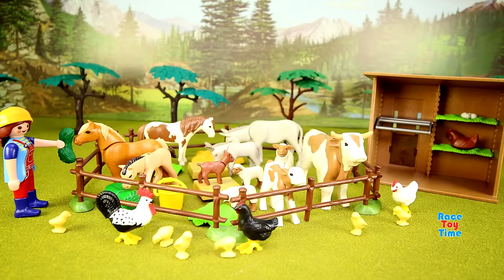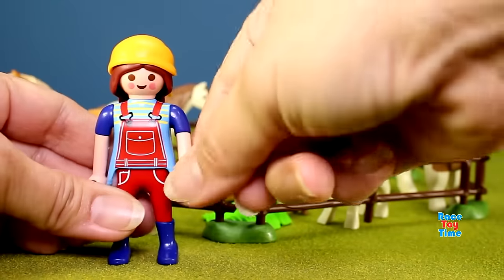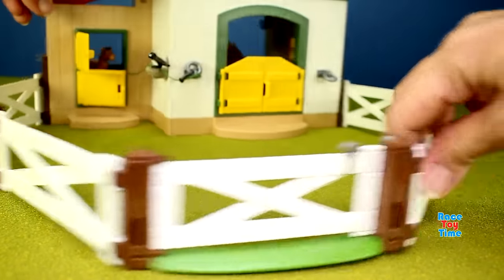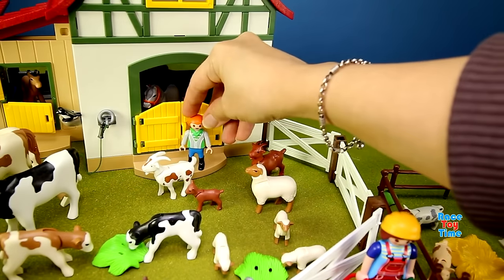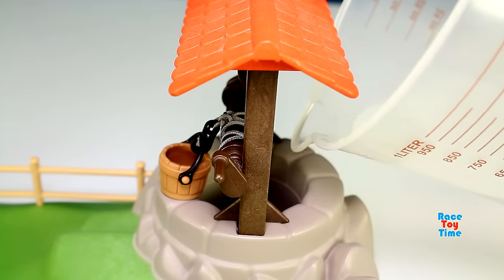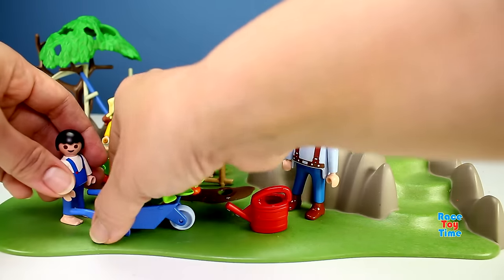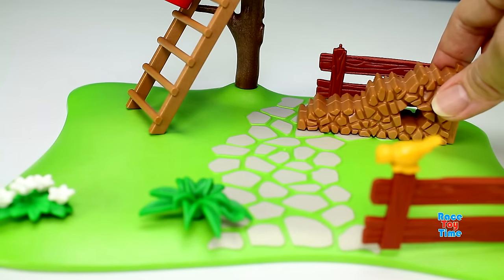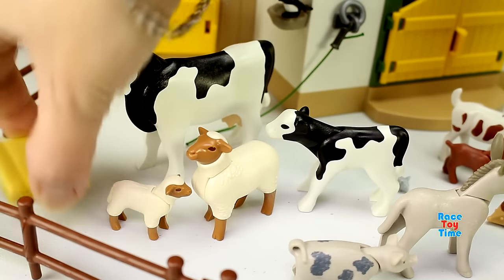Playmobil Farm Animals Toys Barn Building Sets Videos Collection For Kids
Hi kids, racetoytime here. Today, we are going to show a compilation of our Playmobil Farm Animals Building Sets Videos Compilation. This is a fun and awesome toy for kids where children can explore and learn some farm animals, such as cows, pigs, chickens, sheeps, goats, pony, horses, and more!